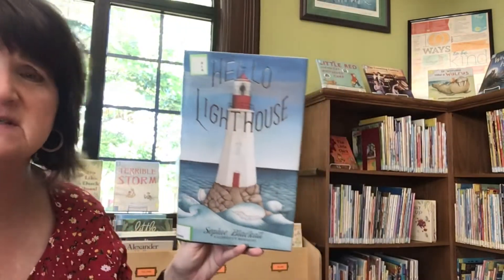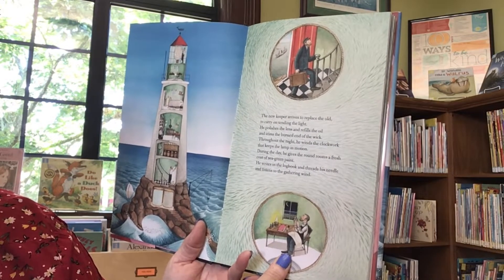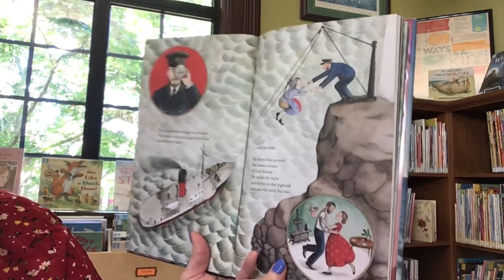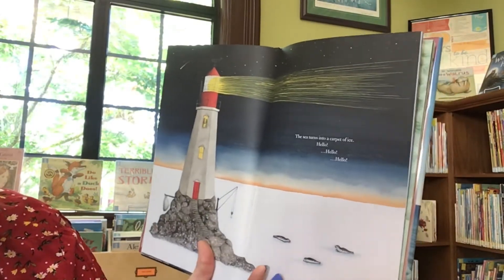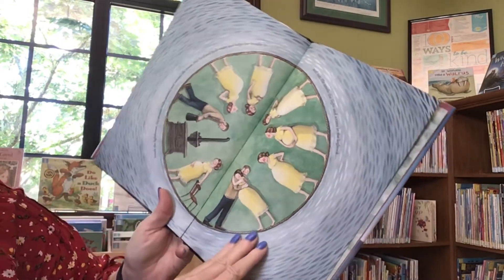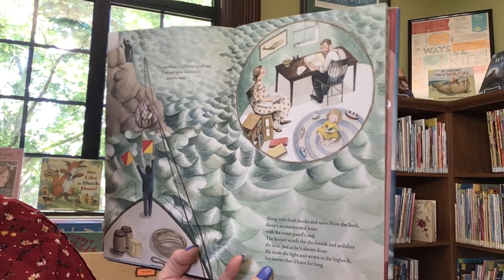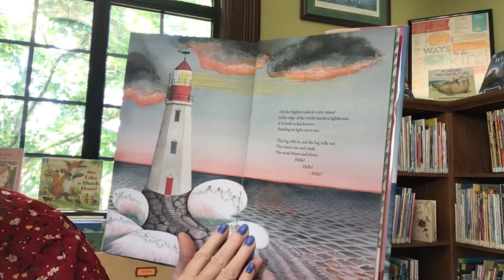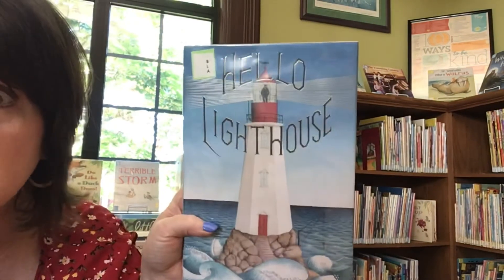Story Time with Miss Cindy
Read aloud picture book, Hello Lighthouse, written by Sophie Blackall and published by Little Brown and Company.